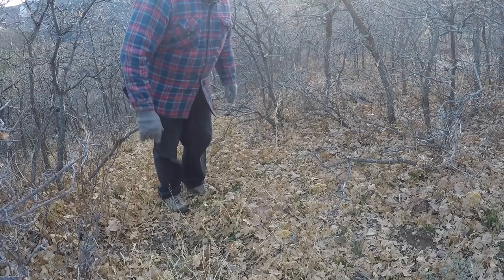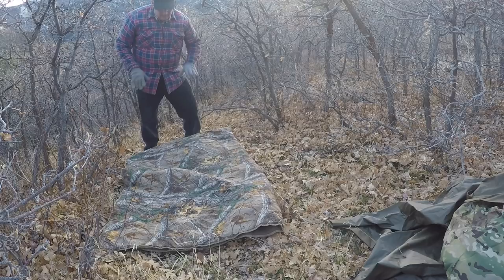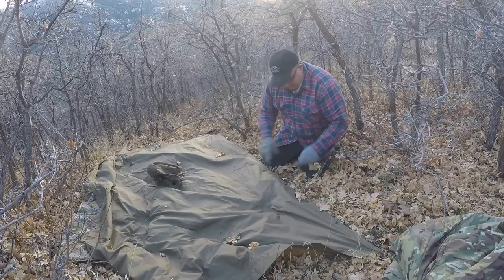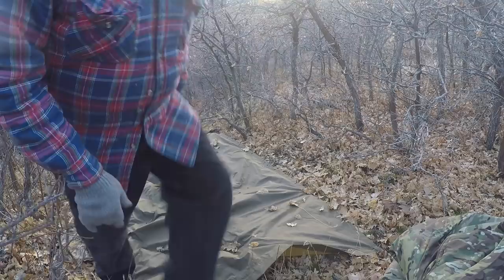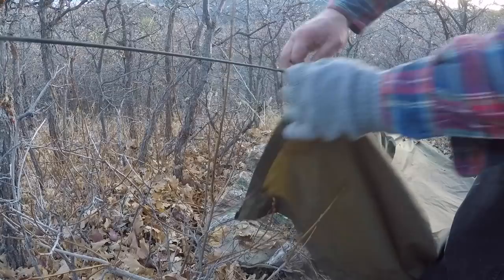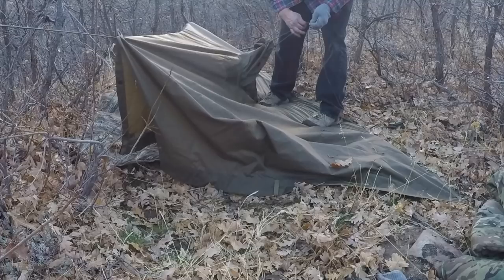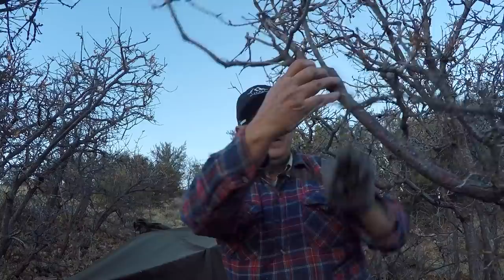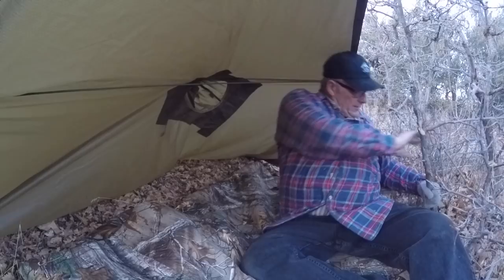LIve Shelter Set Up - Quick - Unedited set up - Poncho Shelter System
A shelter doesn't have to  look nice, it needs to work. Sometimes shelter has to be set up in unlikely places and you have to do the best you can with what is there. Utilizing the Poncho Shelter System, an area of personal protection is easy to construct. In this video I use one of our PSSxL Ponchos, a PSTL tarp (10 x 10),  a PSBL Blanket in Realtree Xtra are used along with our NEW Tarp Accessory Kit for Ponchos. The set up portion of the video is unedited for removal on content, the only edits were some zooms to bring things closer, and some captions for clarity. I was racing daylight to finish the video before darkness set in. I had a fun time constructing on the fly in a patch of Oak brush.